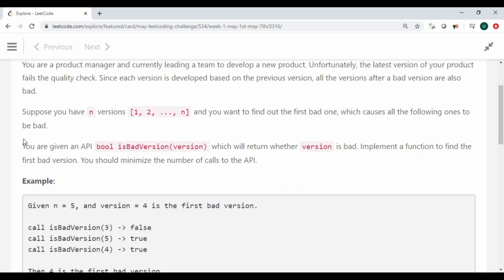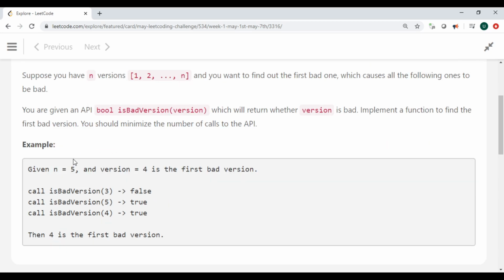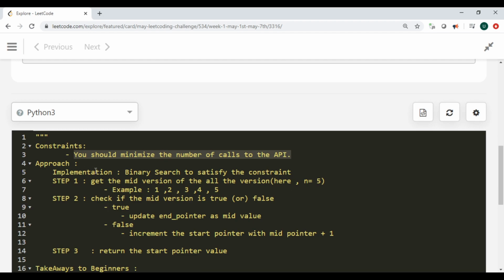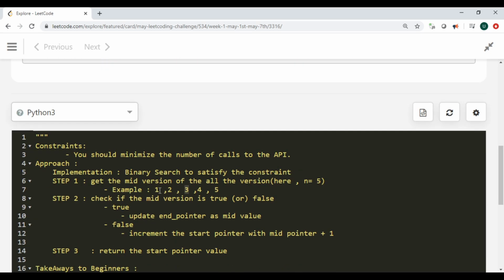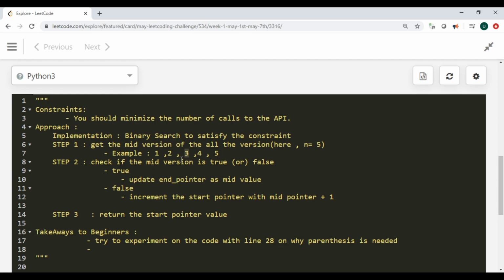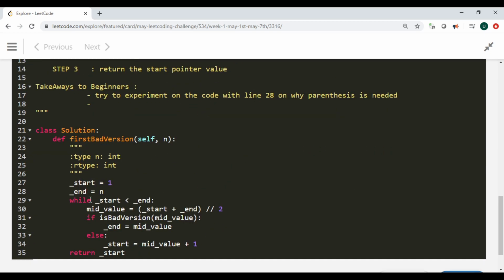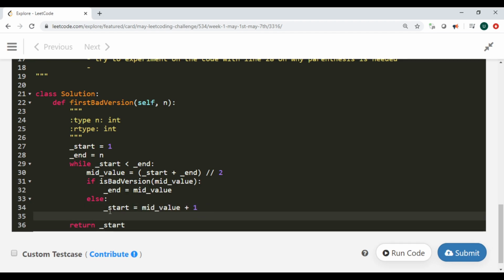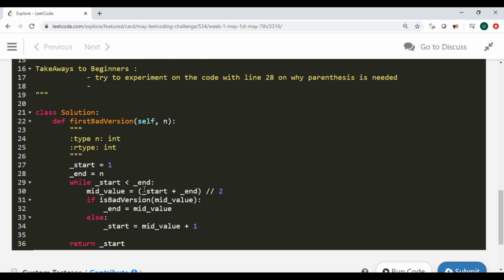Coding Interviews-First Bad Version leetcode | Python solution(Easy Explaination)|May Day 1 leetcode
This is May Day 1 leetcode coding challenge and it is One of Facebook's most commonly asked interview questions according to LeetCode.
Easy explaination with pythonic approach